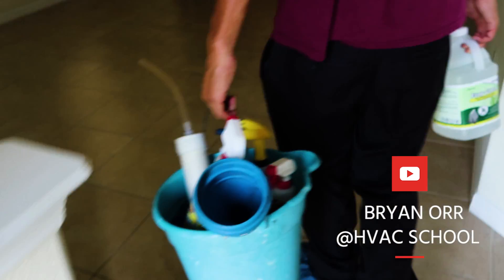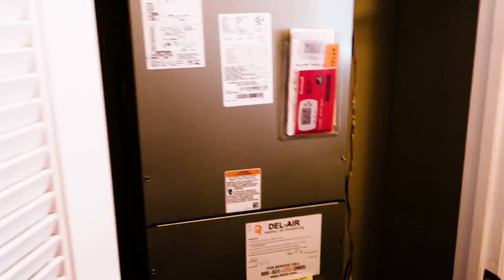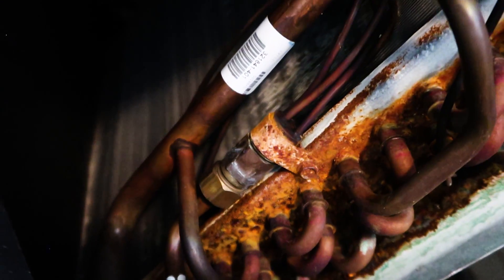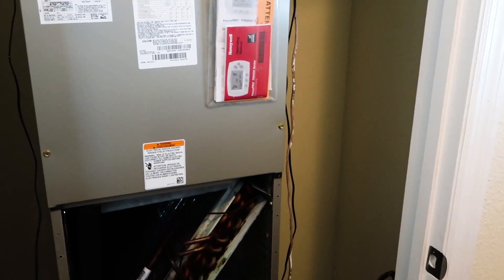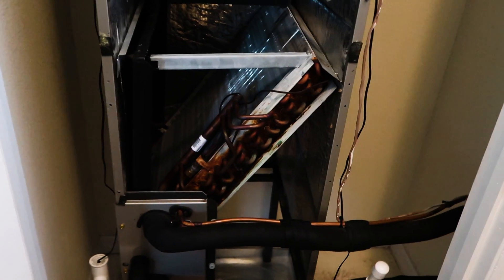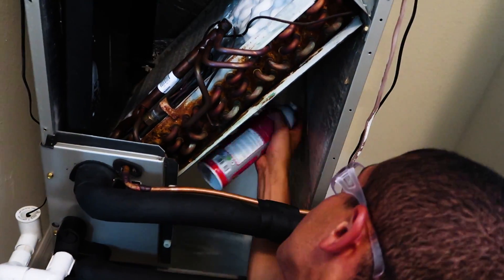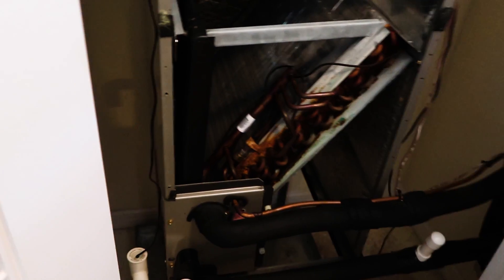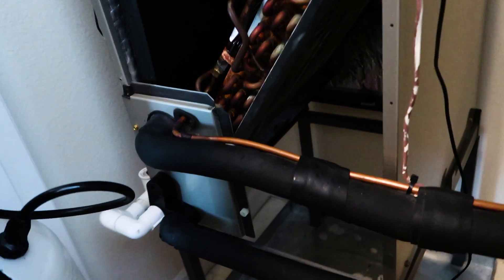Cleaning an HVAC Slant Evaporator Coil in Place Using Viper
In this video, we show the process of cleaning an HVAC slant evaporator coil in place using Viper aerosol coil cleaner from Refrigeration Technologies.

The Viper aerosol cleaner is a safe and effective way to clean indoor coils. It doesn't have much of a smell and is easy to point at and spray on the slant coil. You also don't have to rinse it because it won't cause corrosion, but it's still something we like to do.

You spray the coil cleaner on the coil in a zigzag pattern. Once the coil is covered, let the spray dwell for about 5 minutes. Then, if you want to rinse the coil, use a pump sprayer with water to rinse it from top to bottom, letting the coil cleaner fall into the drain pan.

As always, it's a good idea to make sure you put down drop cloths to reduce spillage and to run the shop vac on the drain to reduce the likelihood of pan spillage. You can also use a soft brush in the direction of the fins to loosen heavy soil on the coil before you spray the cleaner.